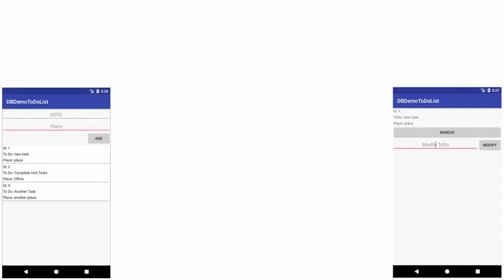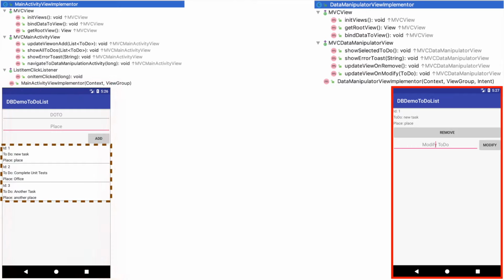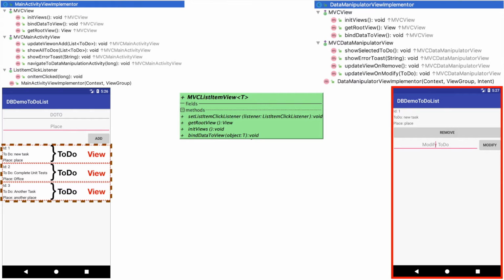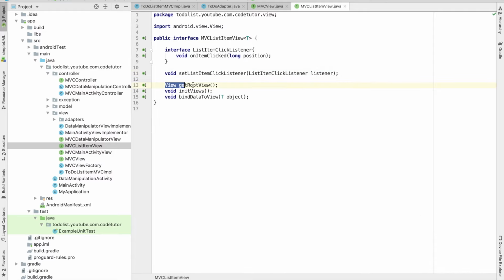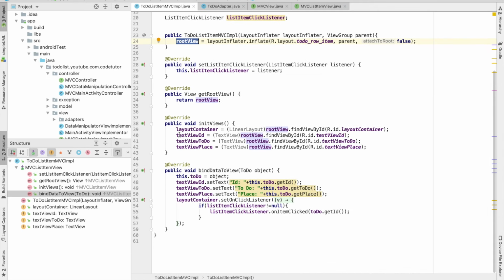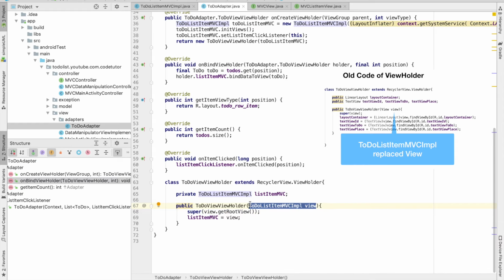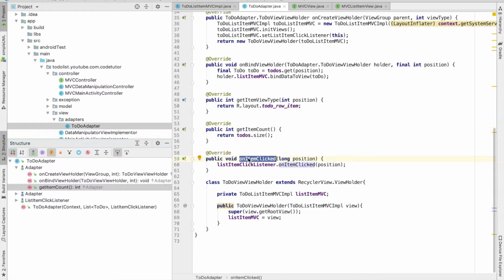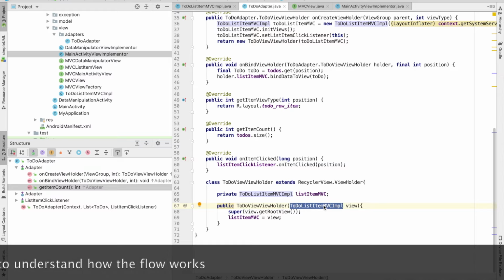AAA - Part 7, Applying MVC for RecyclerView | Actual MVC Finale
In this we revisit the MVC design patter in Android. The main reason for revisiting MVC now is - we have to understand how to apply MVC design pattern when working with list View. In Android the latest correct mechanism to implement list view in recycler view. And for that we need to extend RecyerView.Adapter. So in this we will have a look at how to apply MVC when working with  RecyerView.Adapter in Android.